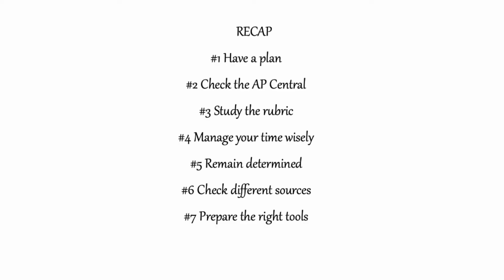how to prepare for 2020 AP exams + tips | Sarita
hey y'all! I'm back with a new video!! Today I listed some of the fundamental concepts and things you need to know and prepare for in order to do well at 2020 AP exams.

Hope you found it useful, and served you of any motivation.
XOXO, Sara